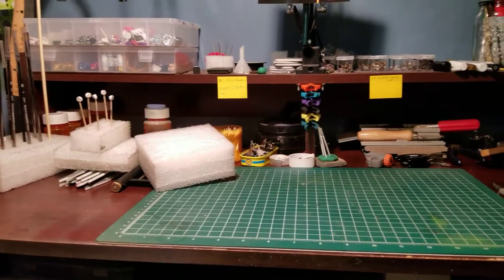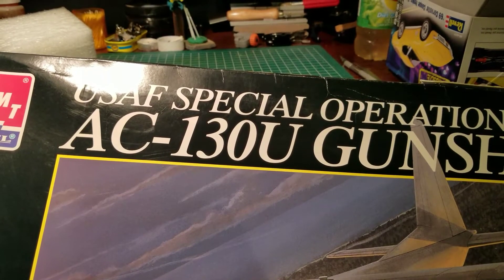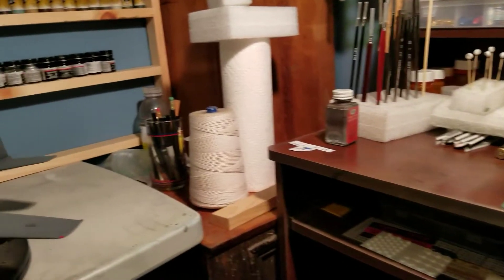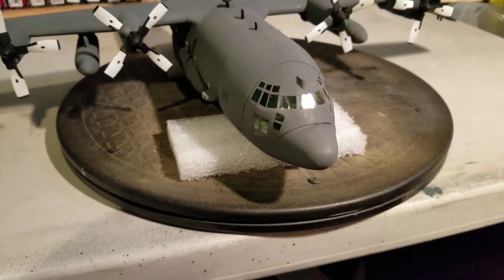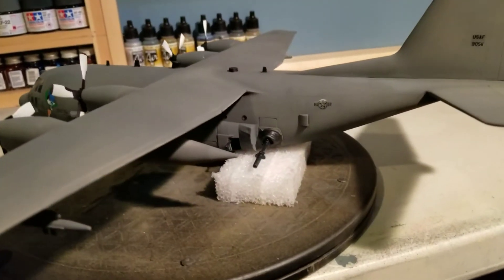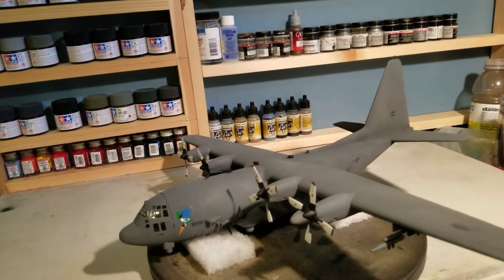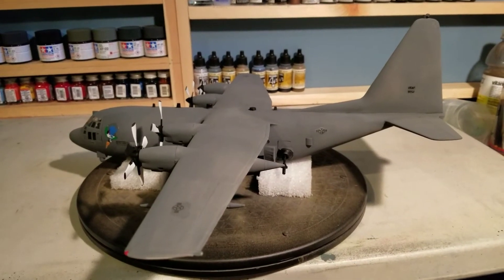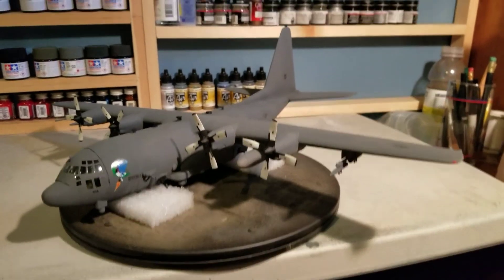AC-130U Gunship......#13 Done.